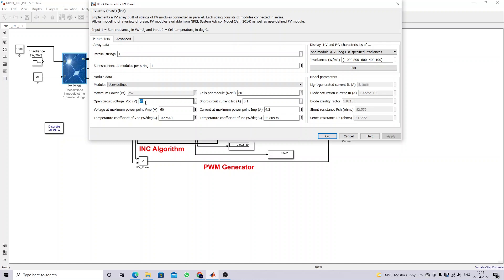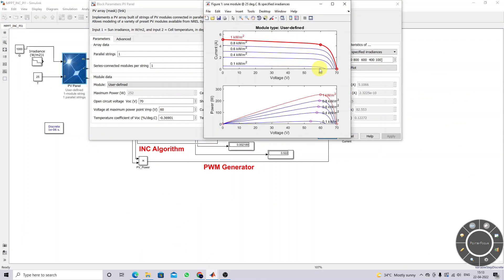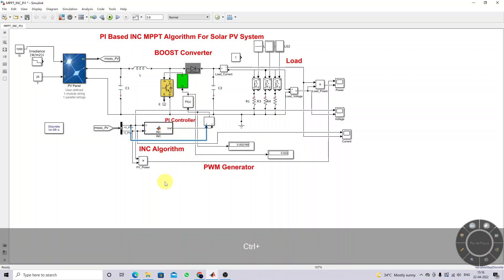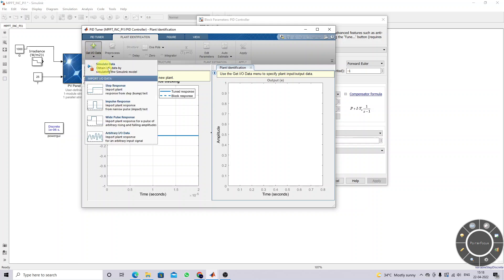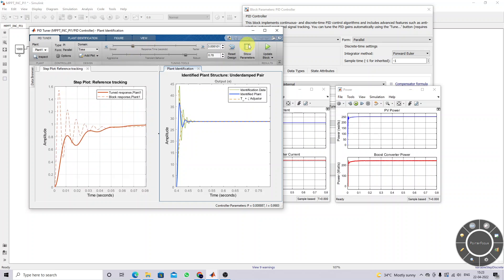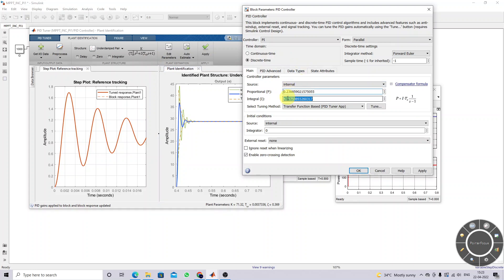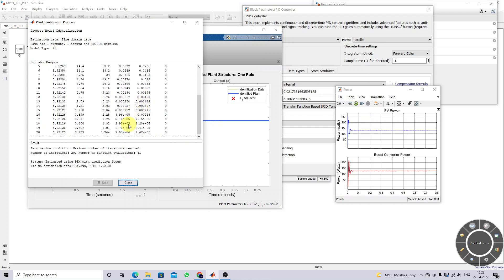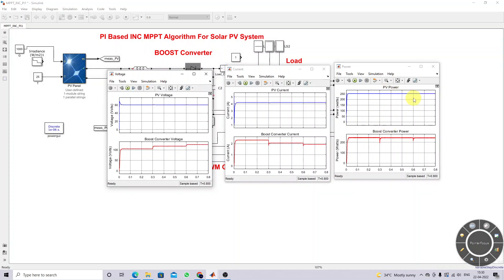PID Tuning in Solar PV system with MPPT in MATLAB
1. MATLAB modelling of Solar PV cell and Solar PV Array Using a mathematical equation.
2. How to find I-V and PV Characteristics of the modelled solar PV array in MATLAB.
3. MATLAB Implementation of Maximum Powerpoint Algorithm for solar PV array with a stand-alone system.
4. MATLAB Implementation of solar MPPT charger controller for a solar PV system.
5. MATLAB Implementation of a grid-connected solar PV system.